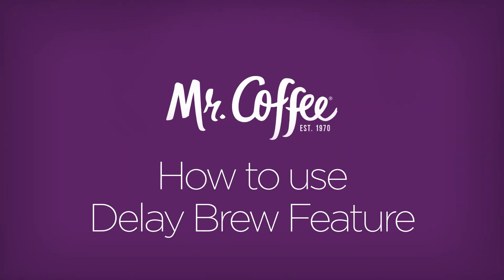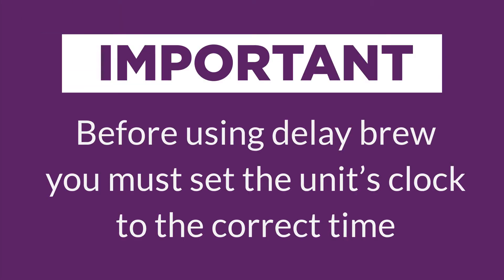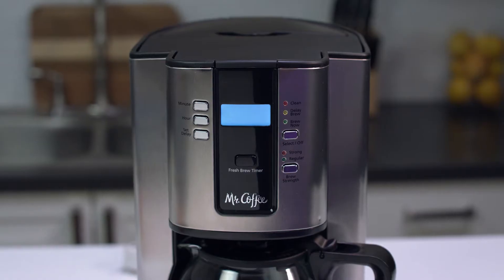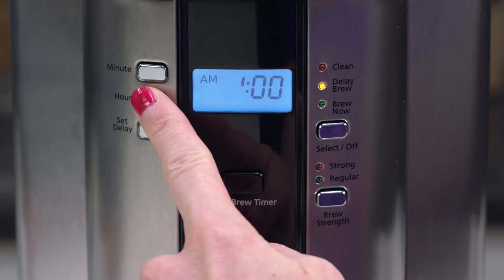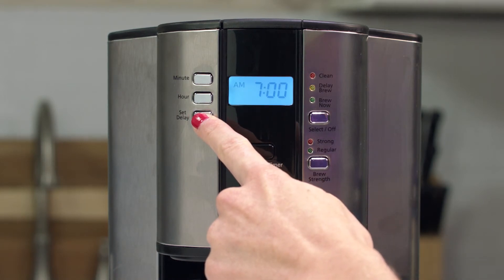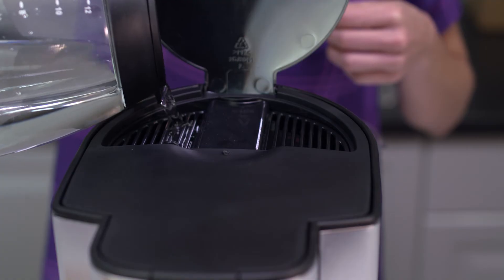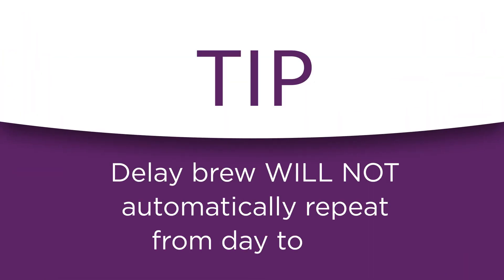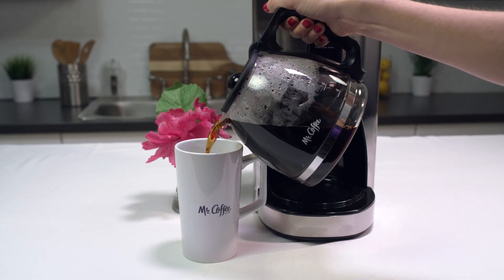How to Use Delay Brew on Mr. Coffee® Coffee Makers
Wouldn't it be nice to wake up each morning to freshly-brewed coffee? Well when you have a programmable Mr. Coffee coffeemaker with Delay Brew -- you can! In this video we'll take a look at the settings for the Delay Brew function, so you can Experience the Taste —when YOU want to!